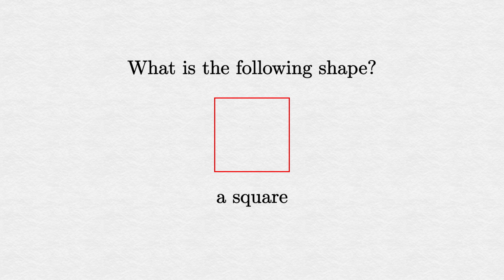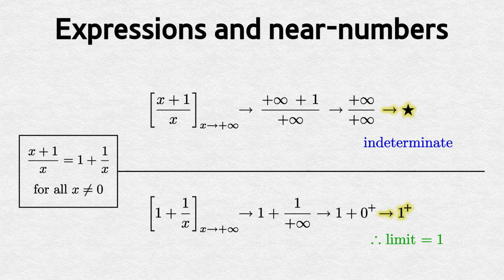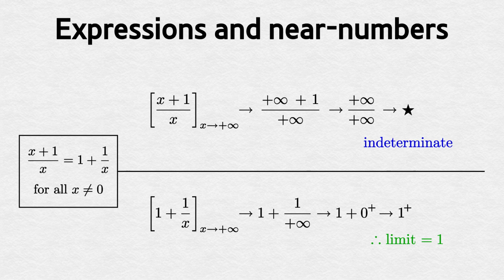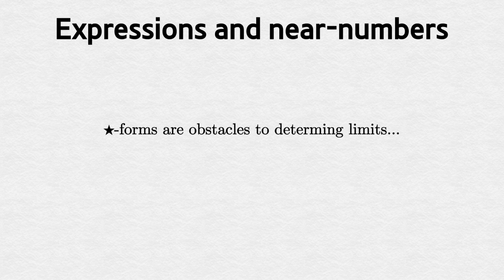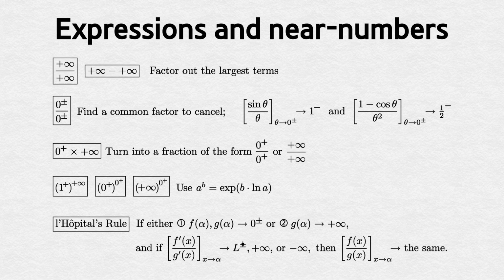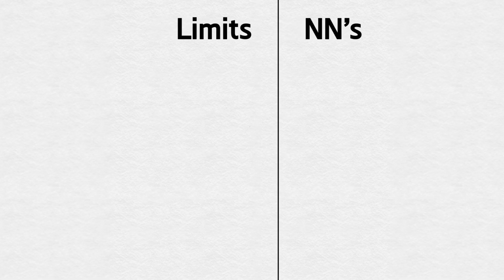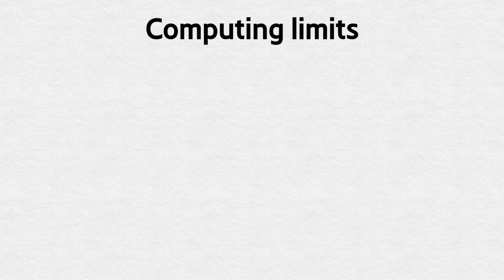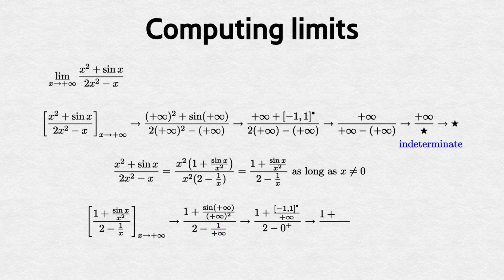Near-number expressions and limits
In this video, we discuss the more nuanced computations that near-number make possible, then we connect back up with classical limit notation and point out some of the flaws inherent in the limit-centric pedagogy that are fixed by near-numbers.